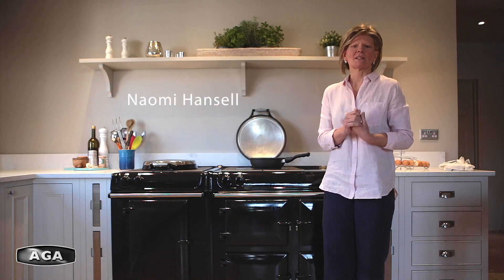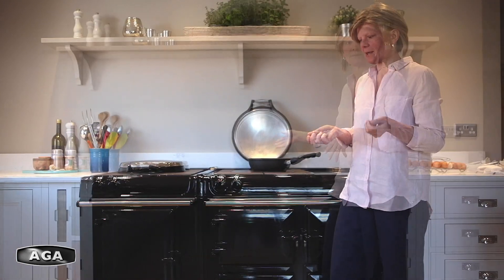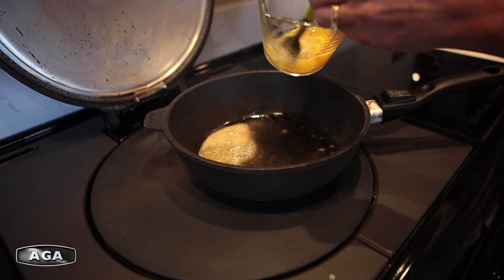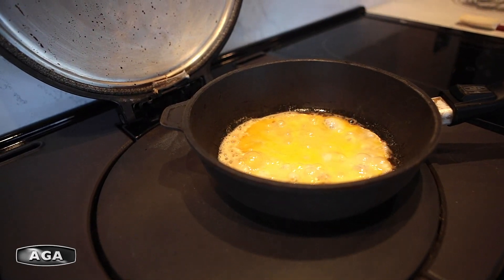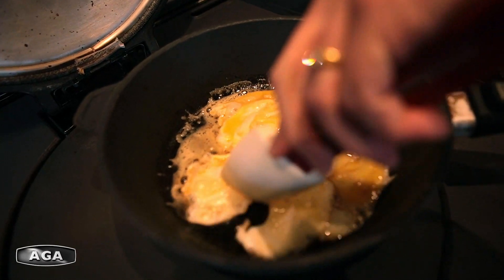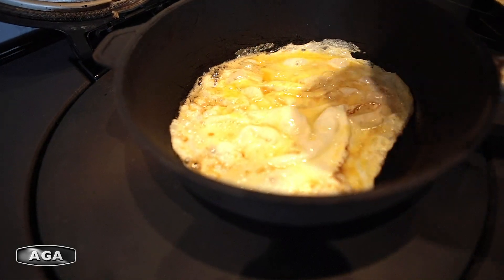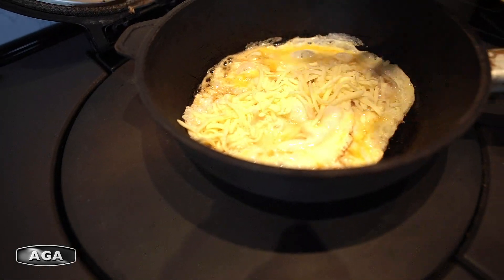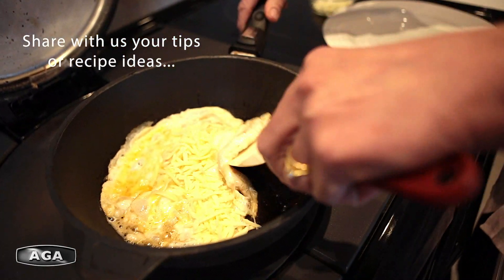Home Cooking with AGA - Omelette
An omelette is great when you have little in your cupboards. Easy to make for a simple but delicious lunch or supper. Featuring AGA Demonstrator Na Hansell.